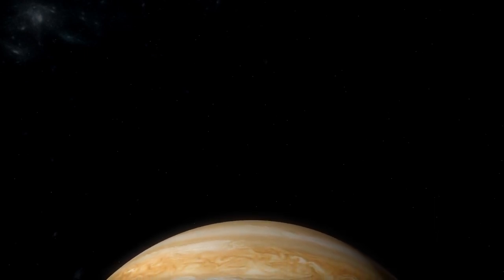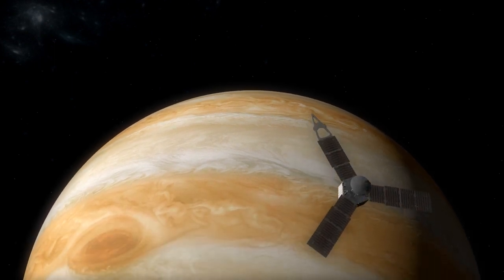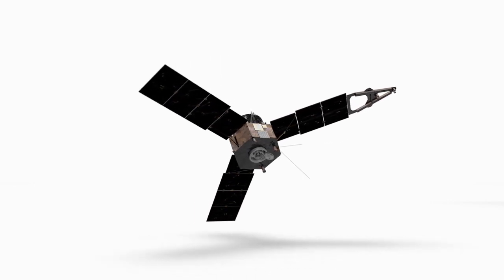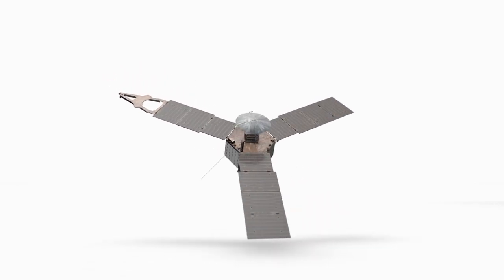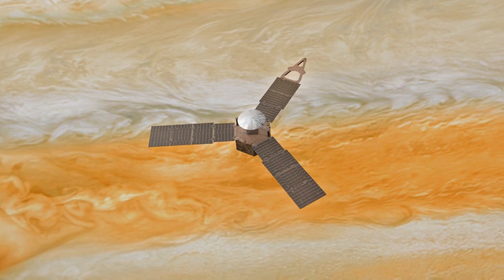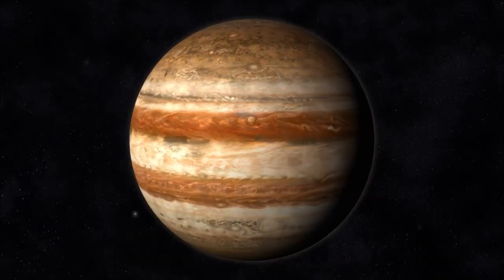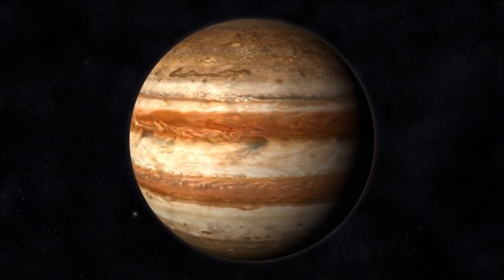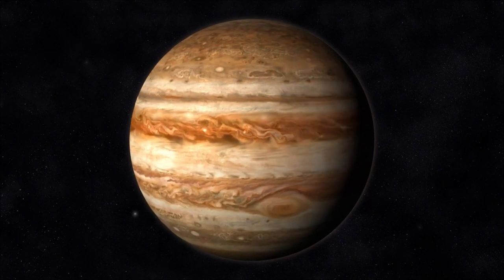Exploring Jupiter's Great Red Spot: A Window into Giant Planet Dynamics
Join us on a fascinating journey to uncover the secrets of Jupiter's Great Red Spot, a colossal storm that has fascinated scientists and stargazers for centuries. Learn about the storm's massive scale, vibrant red hue, and the complex forces driving its formation and persistence. Discover how studying this iconic feature provides valuable insights into the dynamic atmosphere of gas giants like Jupiter. Don't miss this captivating exploration of one of the solar system's most enduring mysteries!